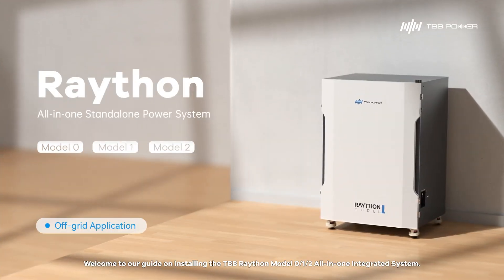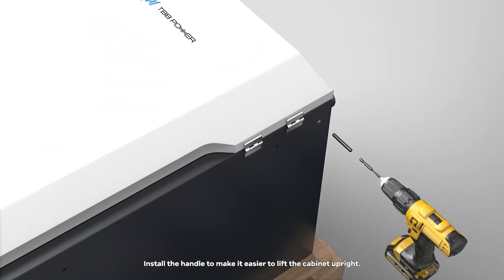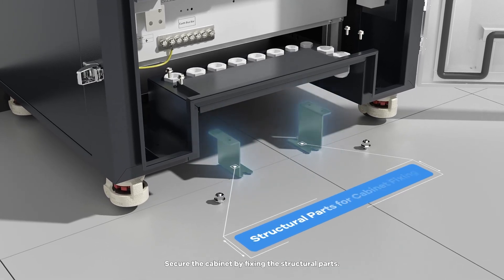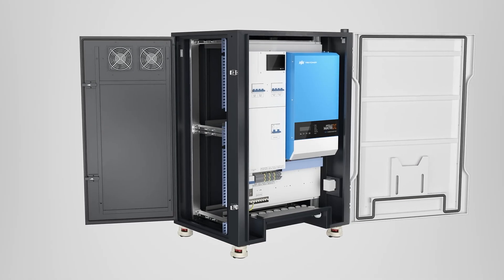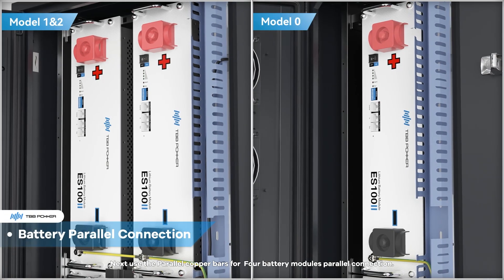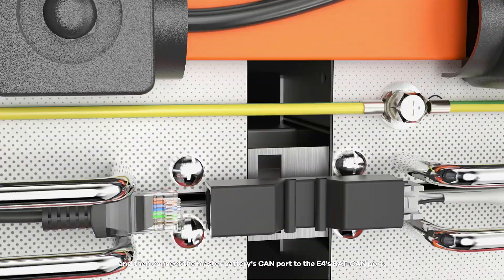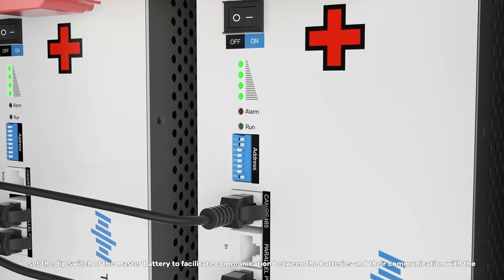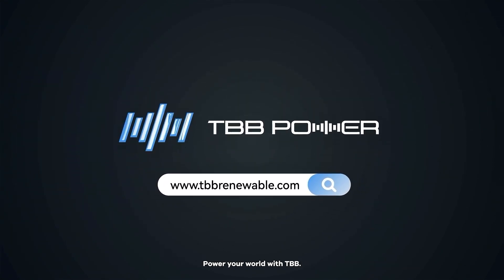Raython Model 0&1&2 Installation Guide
Welcome to the TBB Raython Model 0/1/2 installation guide! Designed for easy and quick setup, this all-in-one integrated system offers reliable performance for backup power, off-grid and ESS needs. Follow our guide to get your system up and running effortlessly!